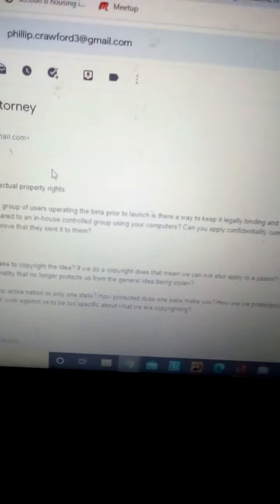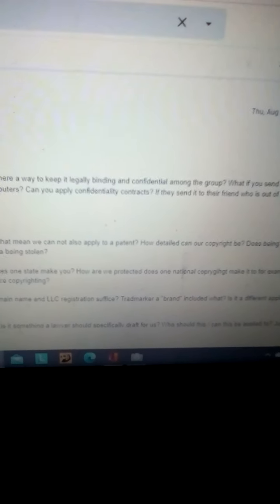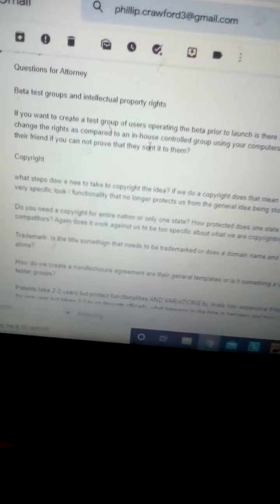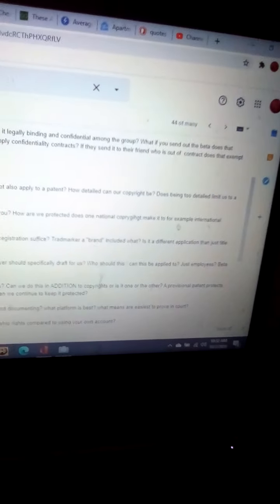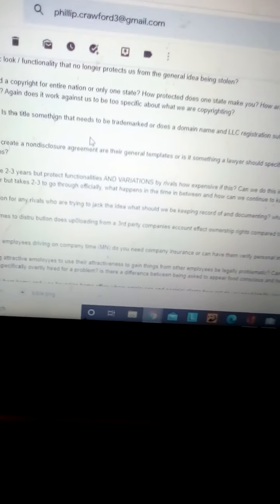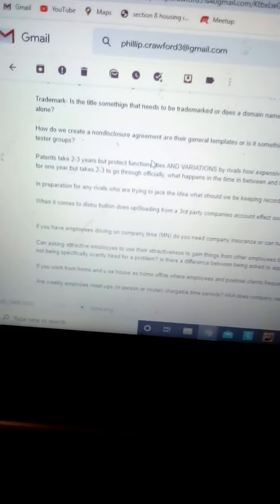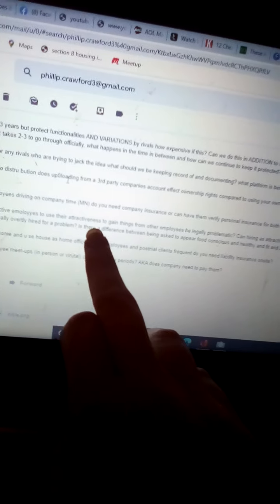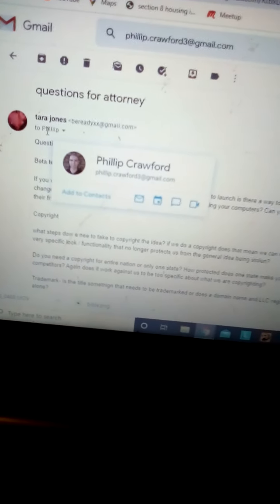work samples from last job: questions for attorney